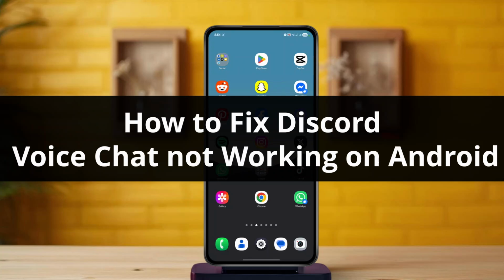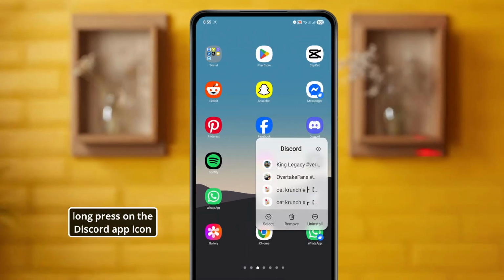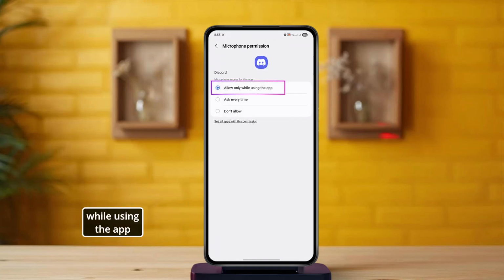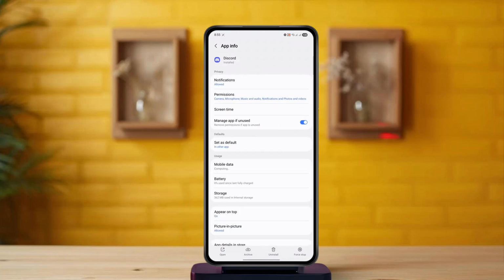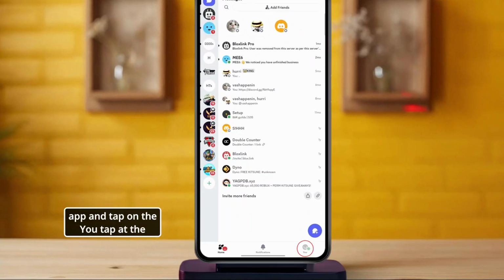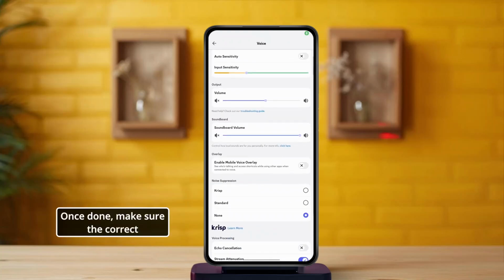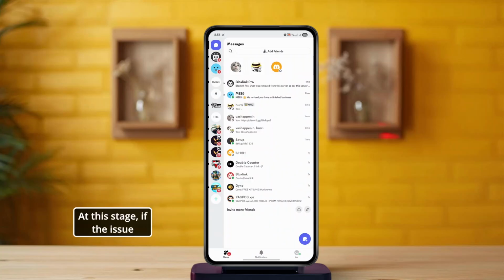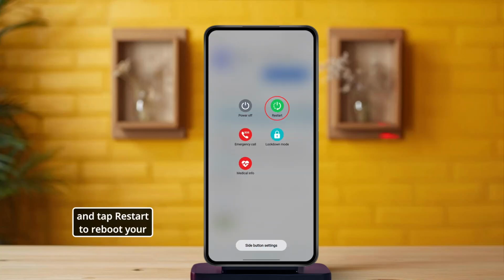How to Fix Discord Voice Chat not Working on Android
Learn How to Fix Discord Voice Chat not Working on Android with this easy step-by-step tutorial. If you're facing issues like Discord voice chat not working on Android, mic not working, or no sound during calls, this guide will help you fix Discord voice chat problems on Android quickly.

In this video, you'll discover how to fix Discord voice chat not working Android, resolve Discord mic not working issues, and apply the best Discord audio issue Android solutions. You'll also learn how to fix Discord voice not connecting on Android, reduce Discord voice lag, and fix Discord call no sound Android problems effectively. This tutorial also covers Discord mic permission issue Android fixes and complete solutions for Discord voice chat not working on mobile Android in 2026.

Timestamps:
0:00 Introduction
0:15 Check Microphone Permissions